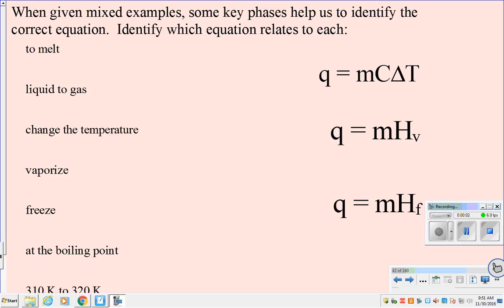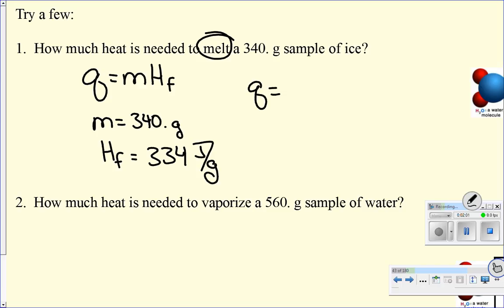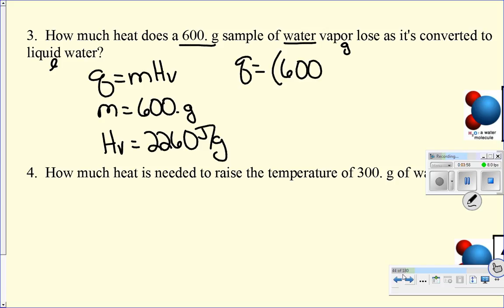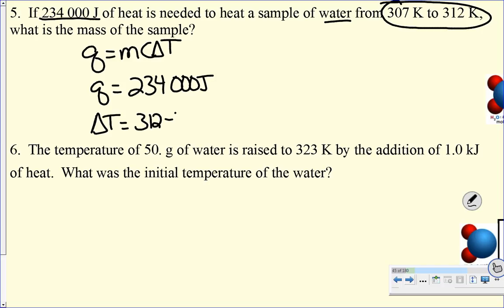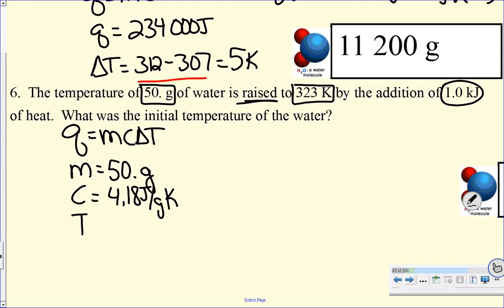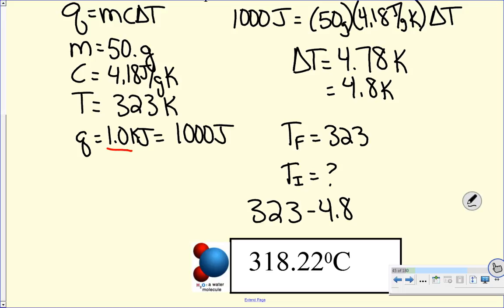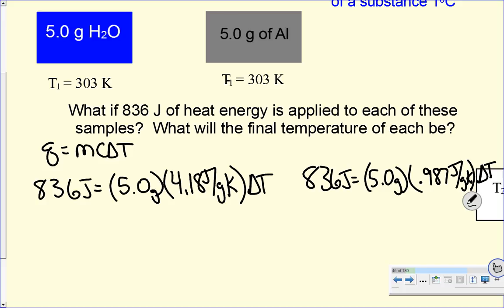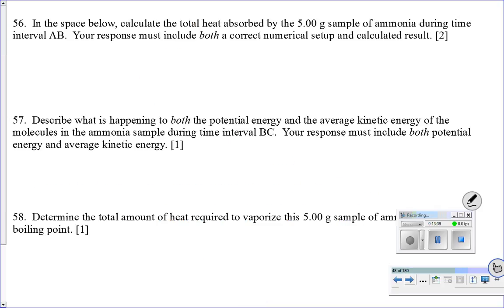Mixed Calculation and Substances Other than Water